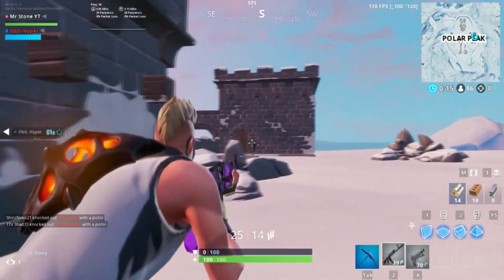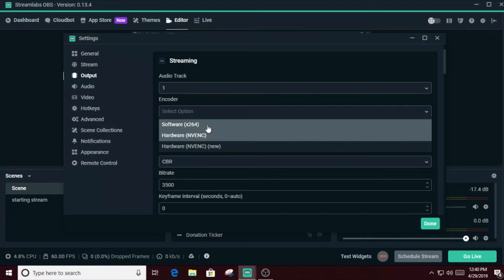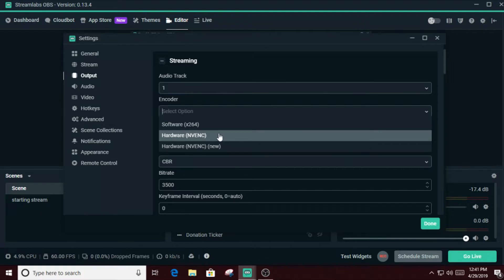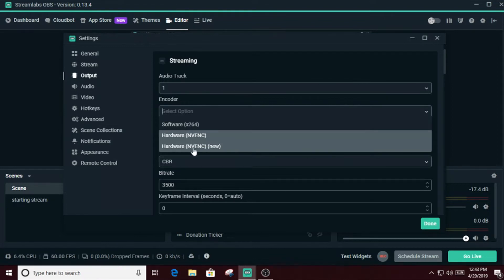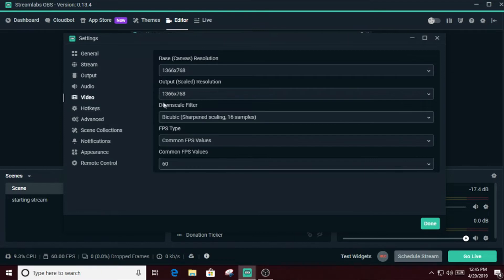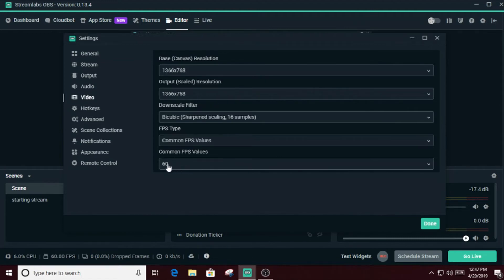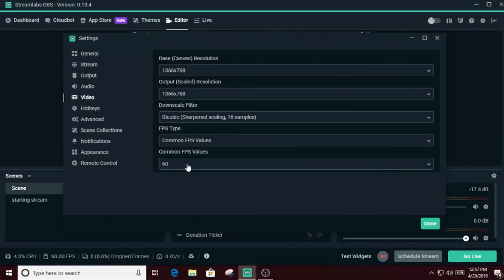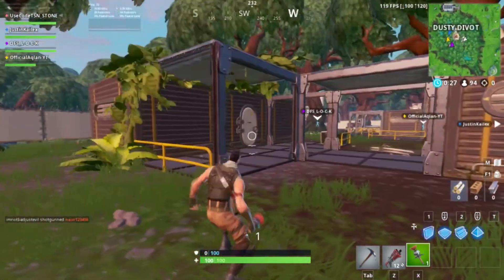HOW TO STREAM WITH A LOW END PROCESSOR in 2019 !!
HOW TO STREAM WITH A LOW END PROCESSOR !!